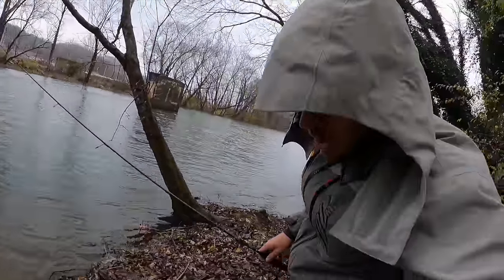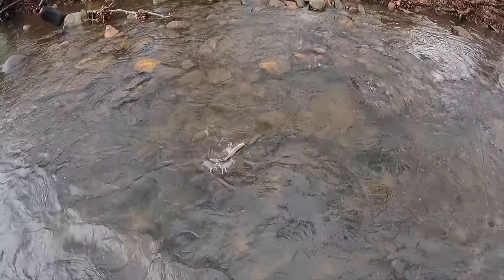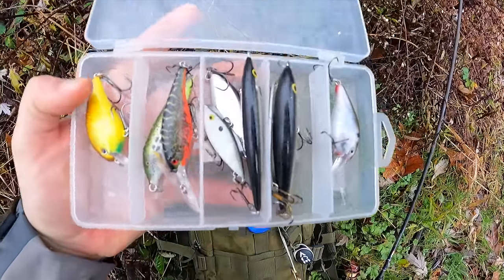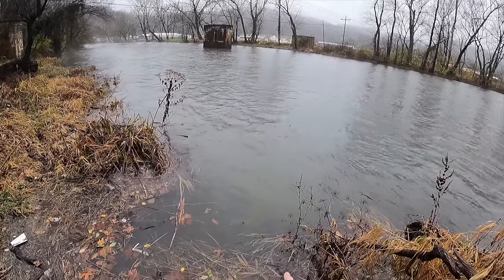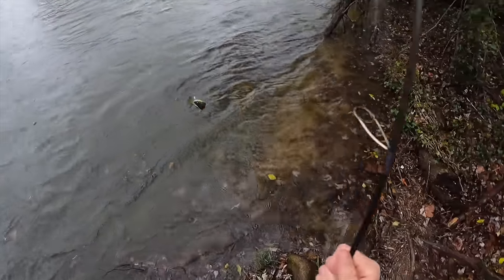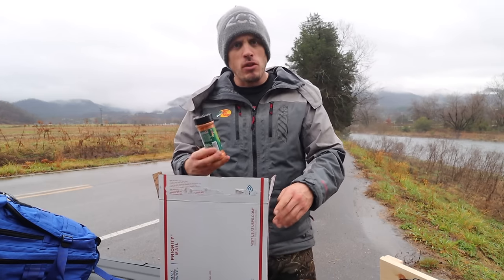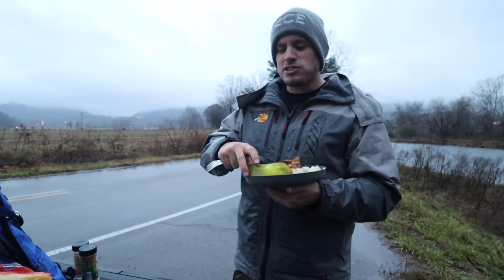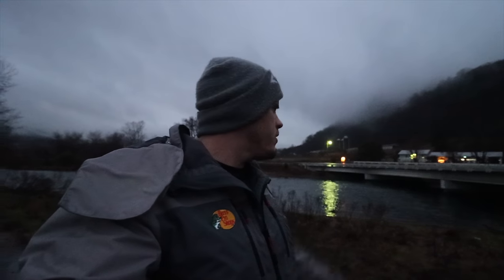Brown Trout Catch n' Cook - Chip-Crusted Fish!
Exploring a river, I was lead to a new fishing spot teaming with hungry brown patrolling the waters. I also caught several rainbow trout but it was cool to find a new brown trout fishing spot I can add to my list. It was also neat they were biting despite the bad weather! You just have to keep getting out, exploring and leveling up!

-Ace